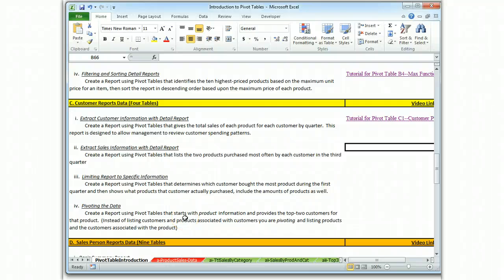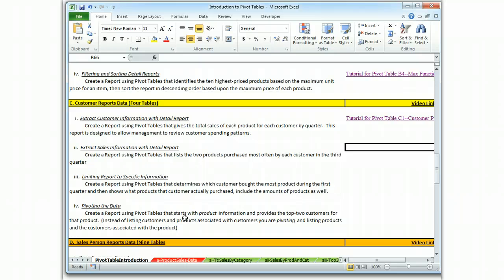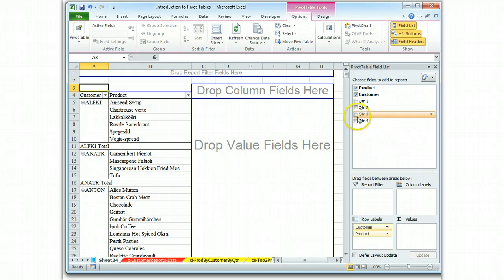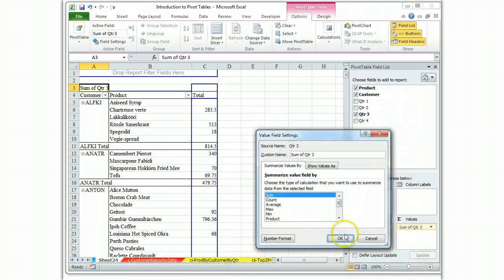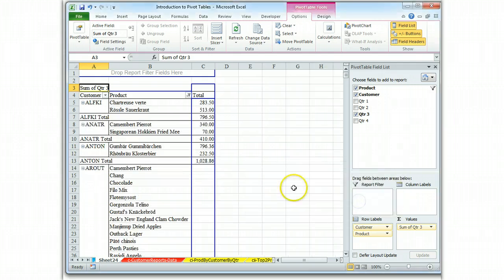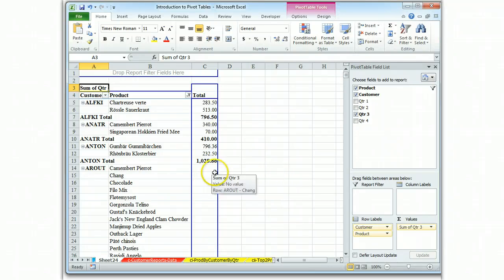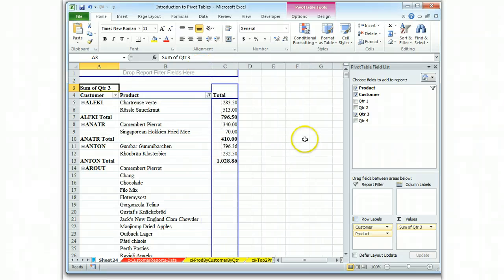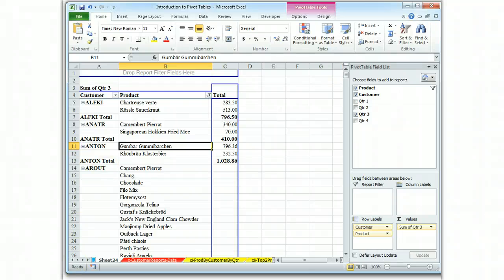Tutorial for Pivot Table C2--Focused Reports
This tutorial demonstrates the use of filters to narrow a report of customer purchases to just one quarter and to show just the two most popular items purchased.